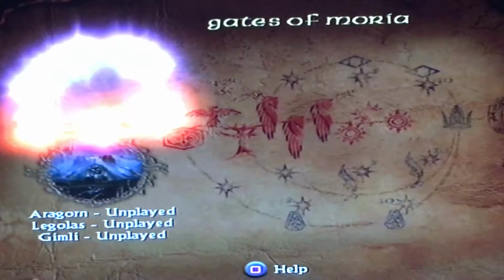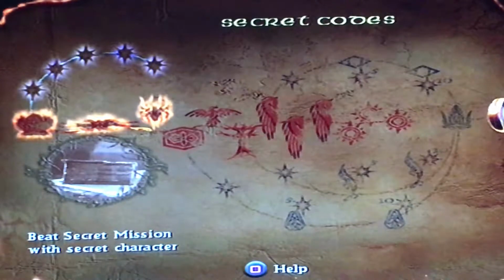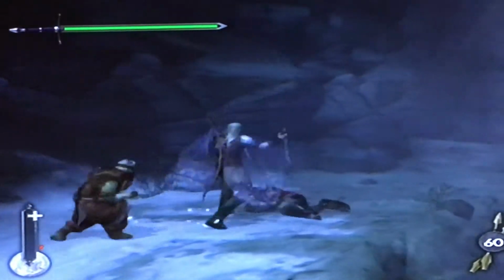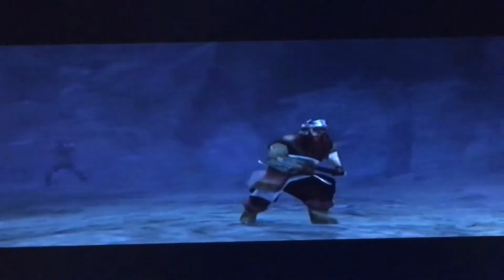Let's Play The Lord of the Rings The Two Towers Part 2: McBalin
In this seconds part we head towards Moria and find that the road has changed...